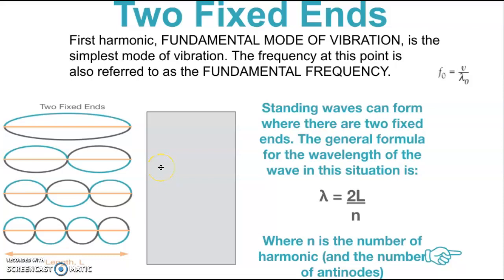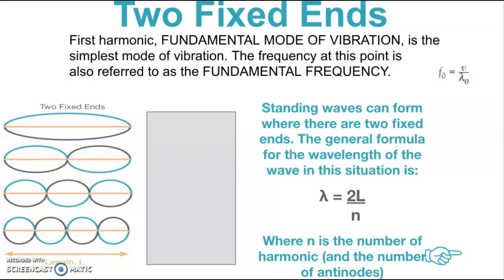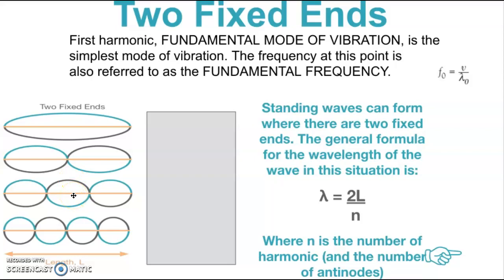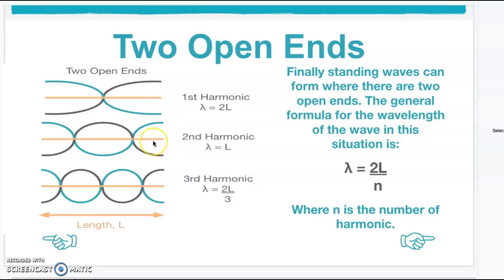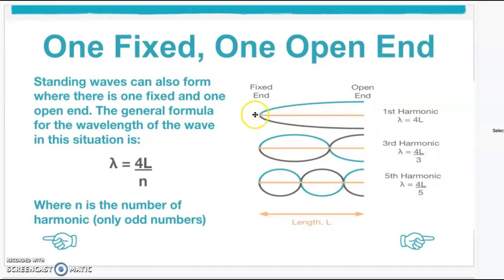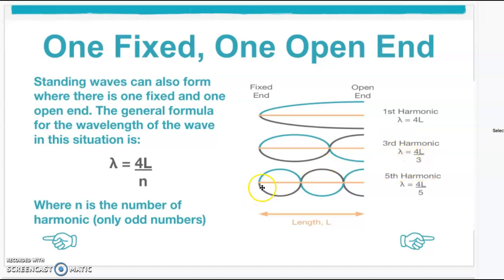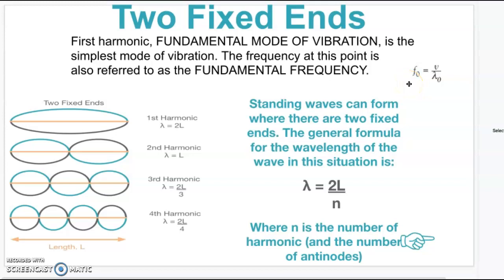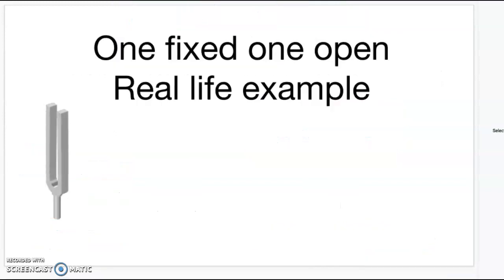4.5.1 part 2